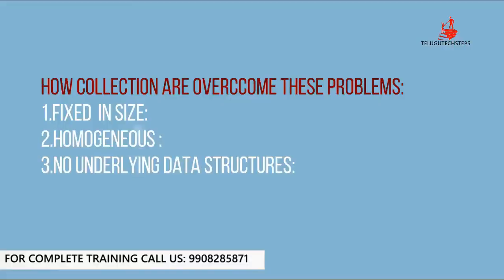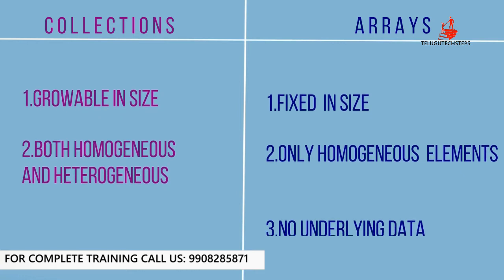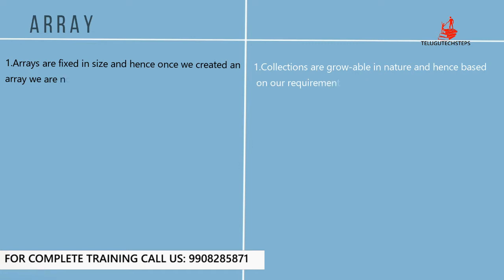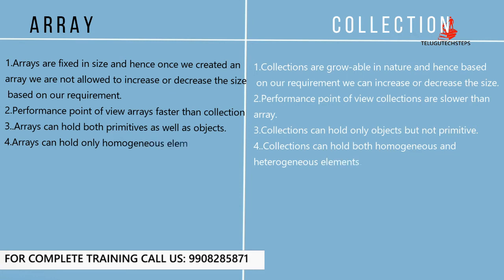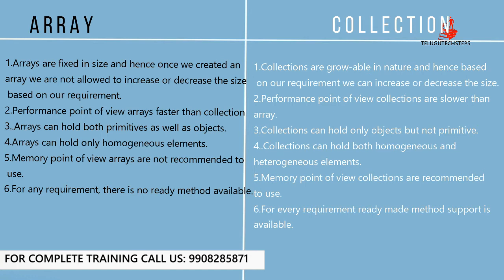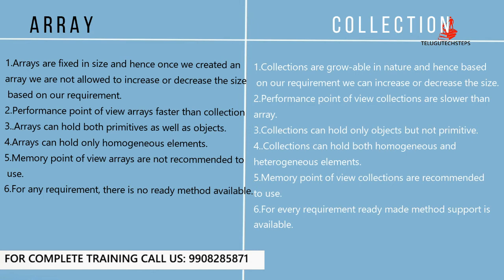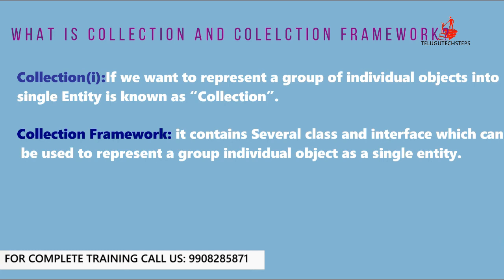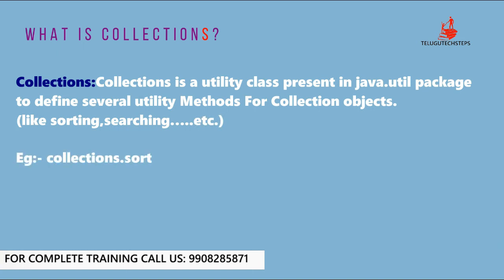Collection introduction class in telugu #2